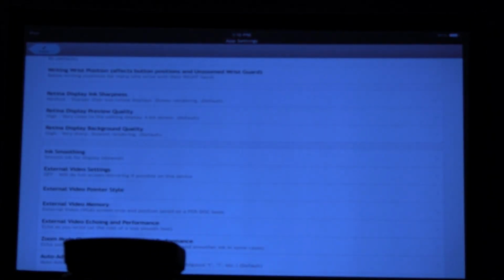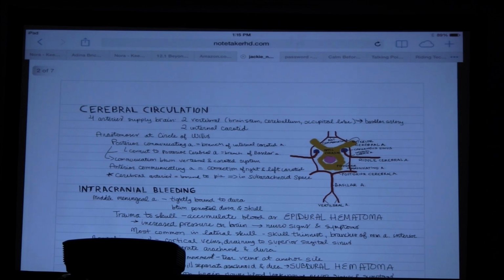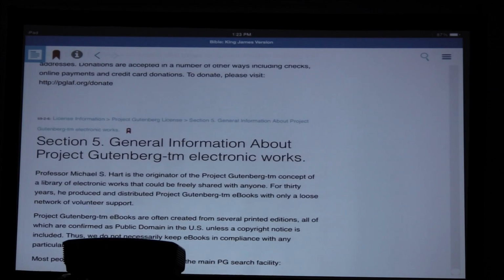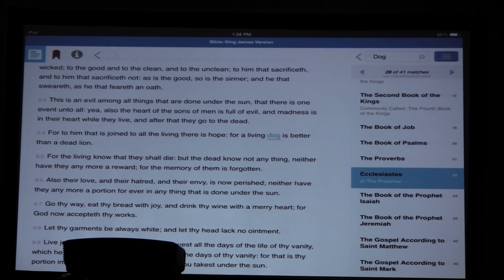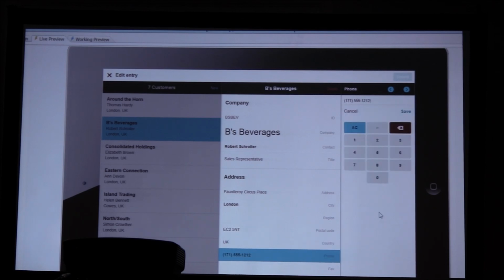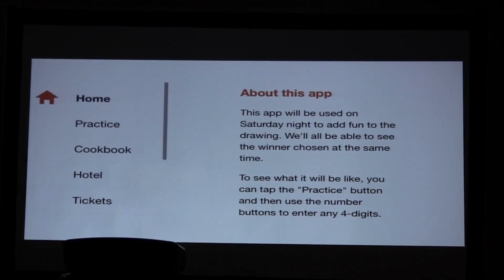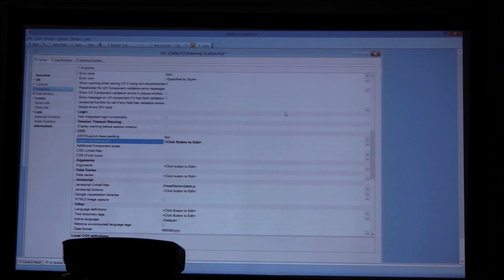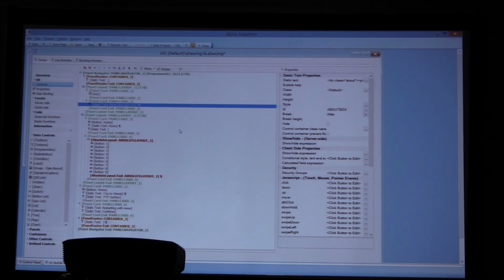Dan Bricklin - The Special Requirements of Mobile Business Application UI (Part 1)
Dan goes over why a design focused approach to building apps is crucial to a successful app, and walks through how to create a great user experience. .